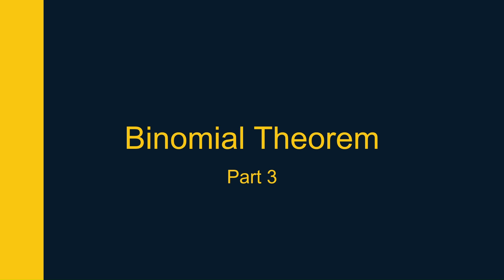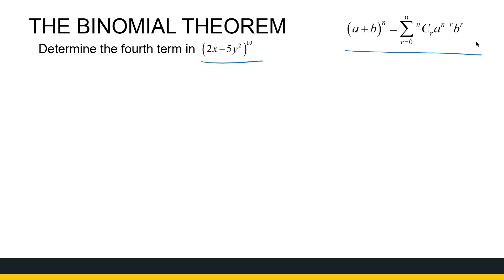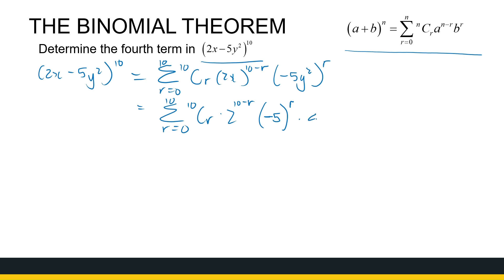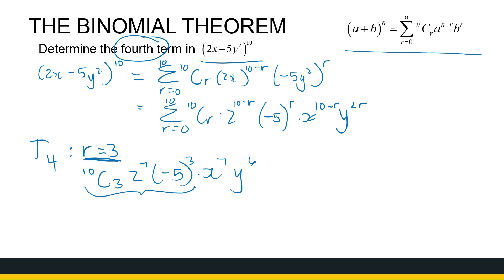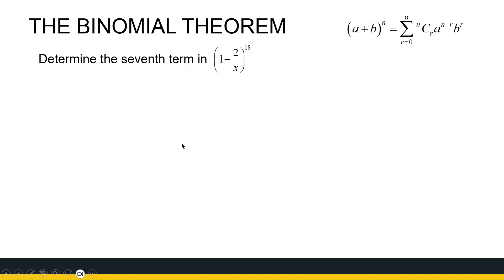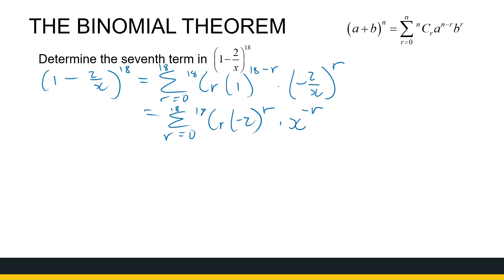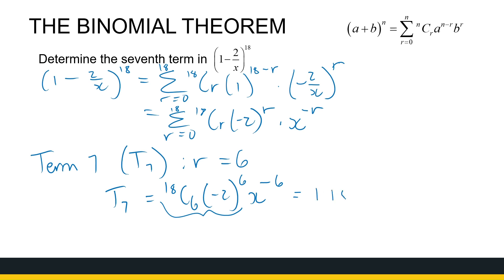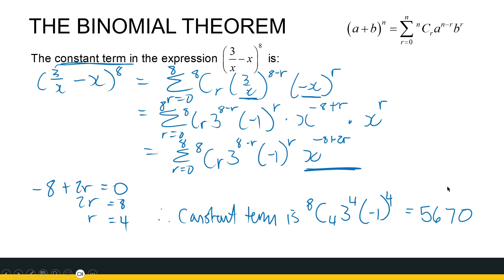Binomial Theorem more Applications